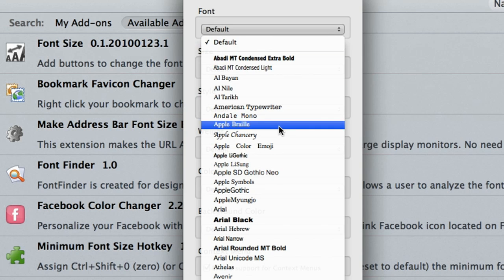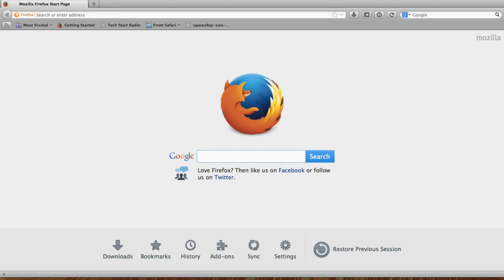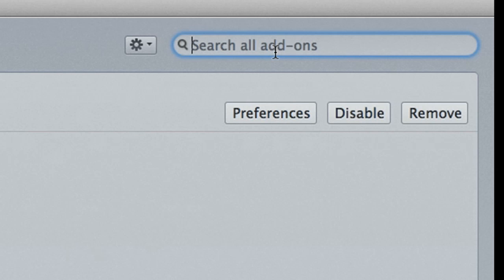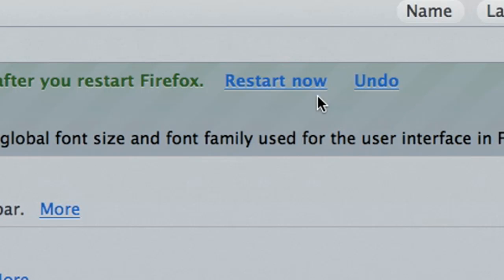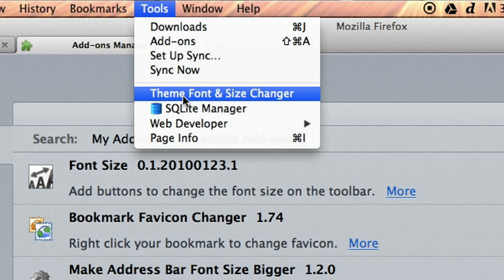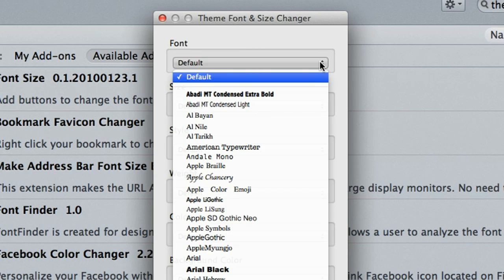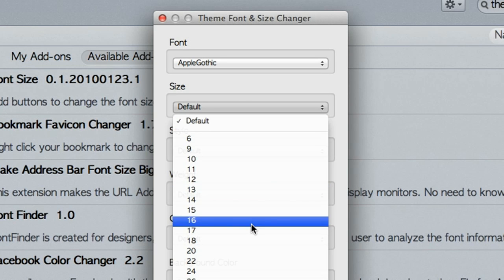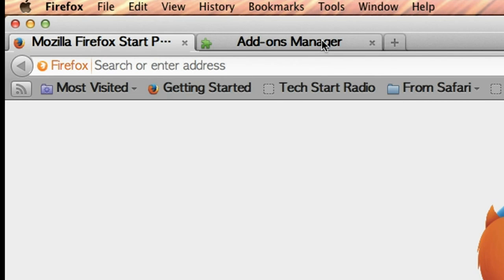How to Make the Bookmark Text Larger in Firefox : Tech Tips for the Internet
Making the bookmark text larger in Firefox can make the text a lot easier to see. Make the bookmark text larger in Firefox with help from an international startup consultant and the host of Tech Start Radio in this free video clip.

Bio: Wayde Gilchrist is an international startup consultant and the host of Tech Start Radio

Series Description: You might be surprised by just how important the Internet is once you realize everything that it has the potential to allow you to do. Get tech tips for the Internet with help from an international startup consultant and the host of Tech Start Radio in this free video series.